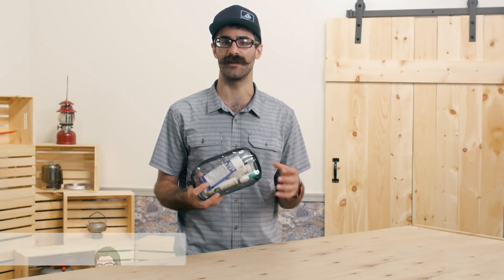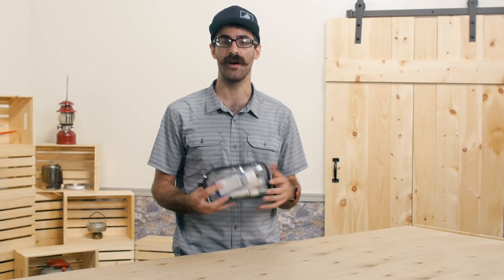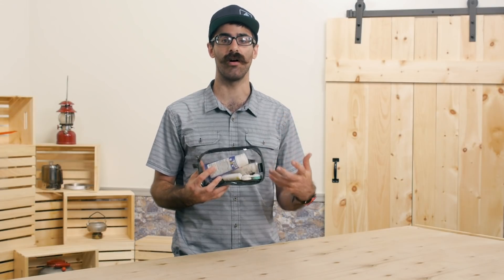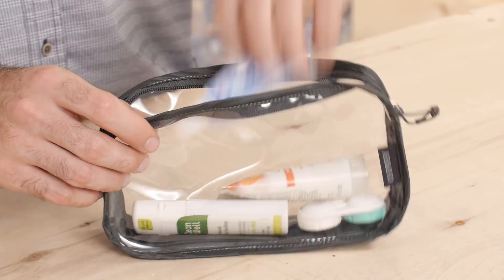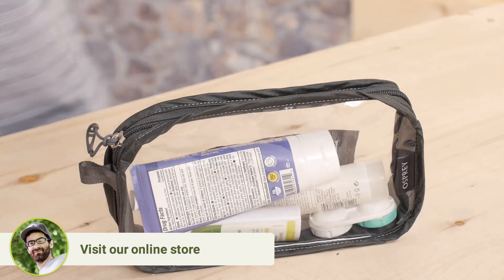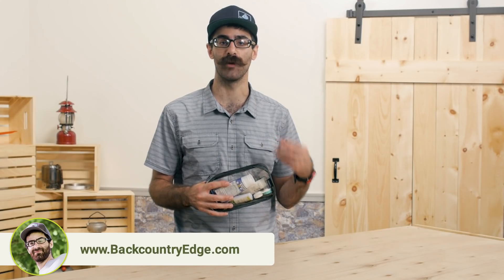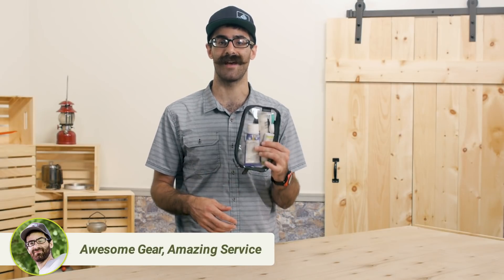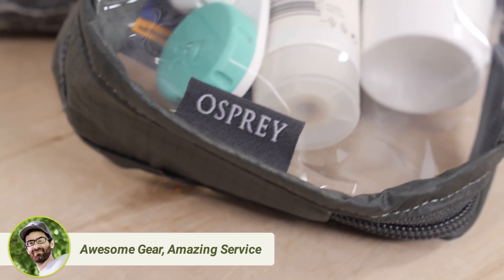Osprey Ultralight Liquids Pouch